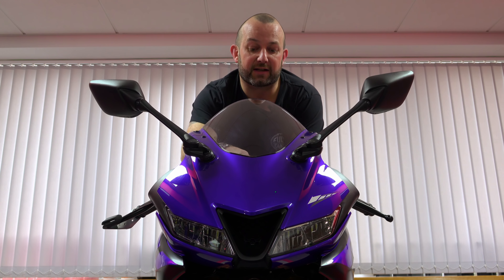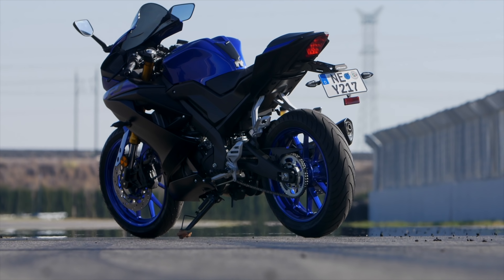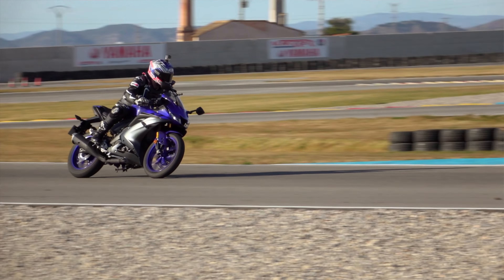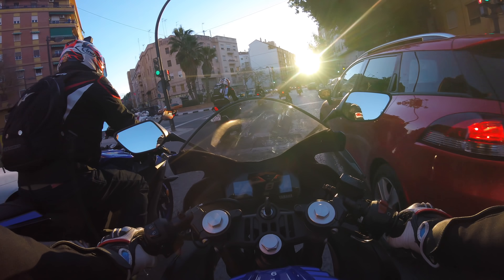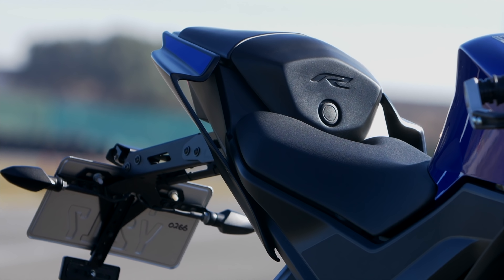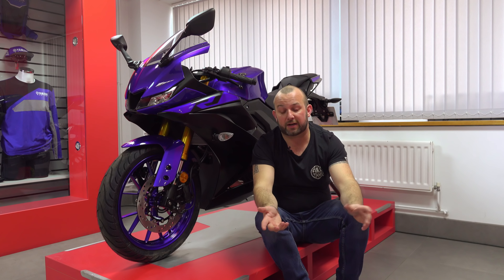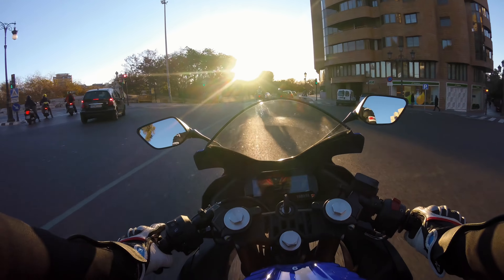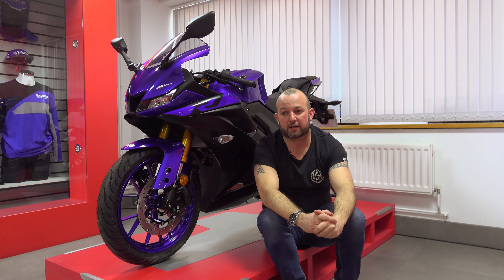2019 Yamaha YZF-R125 First Ride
John might not be the target demographic for this bike but he's going to do his best to throw a leg over the new Yamaha R125.